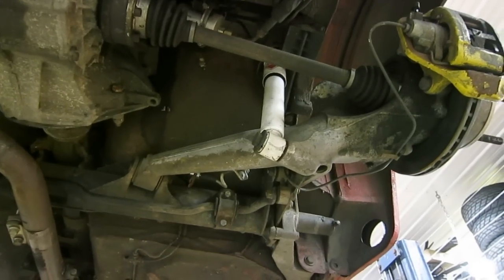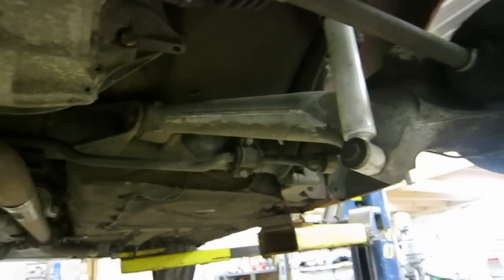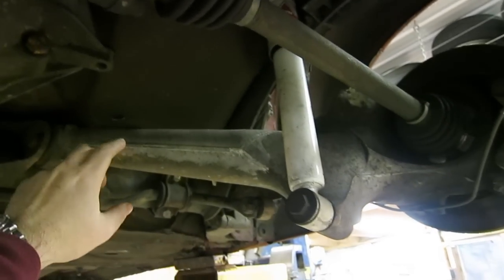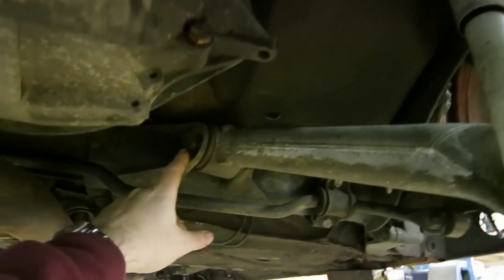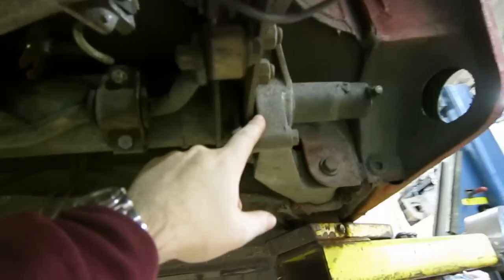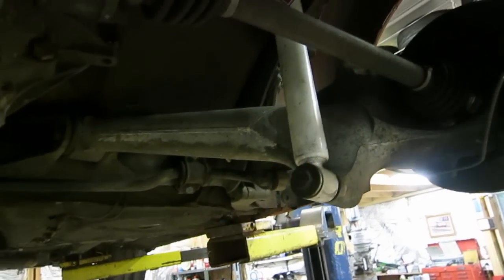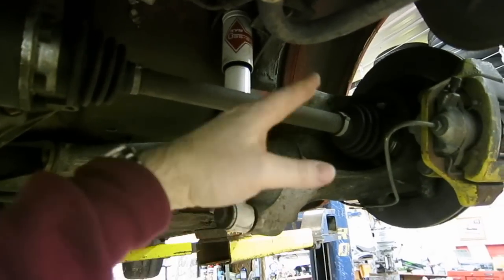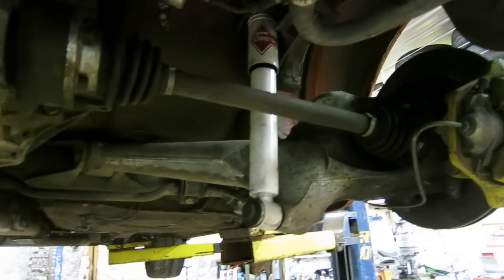How a 944 rear suspension works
This video explains how a 944 rear suspension works.  Including how to change ride height, corner balance, adjust camber and adjust toe.